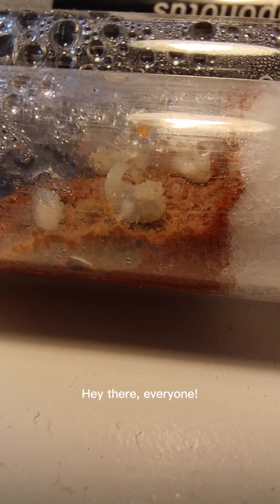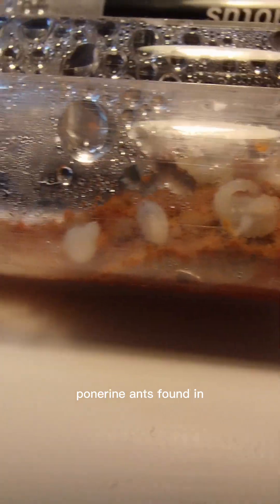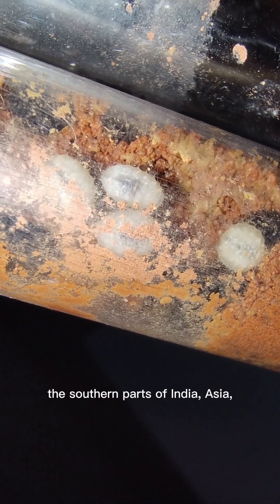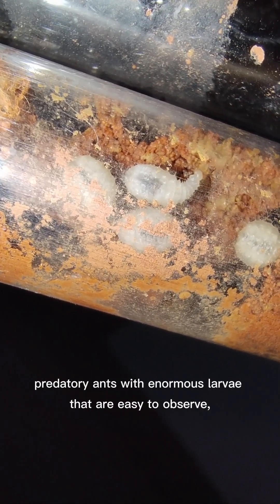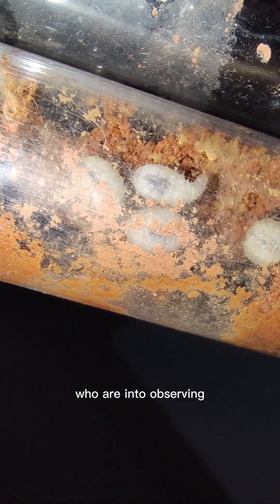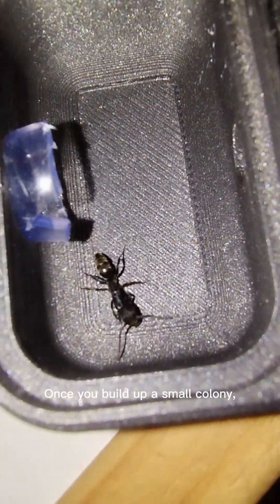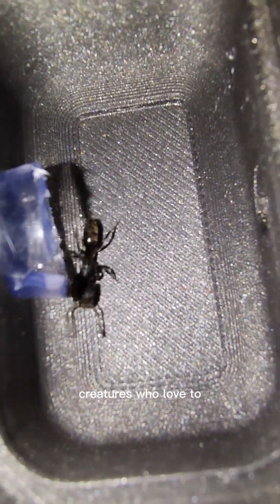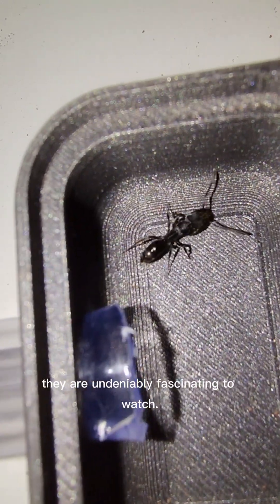odontoponera denticulata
These are my new odontoponera denticulata colony, they're medium sized ants and love to eat honey and cricket.